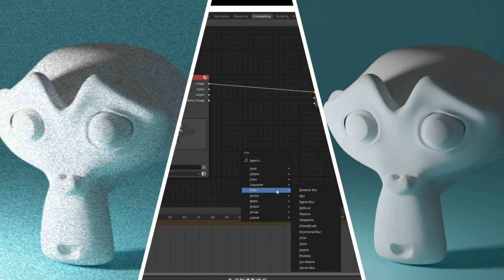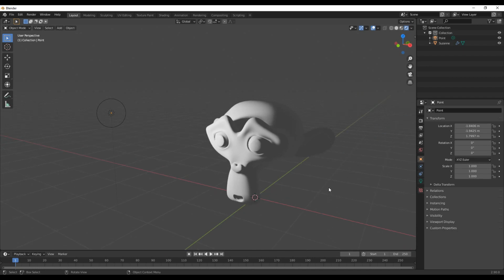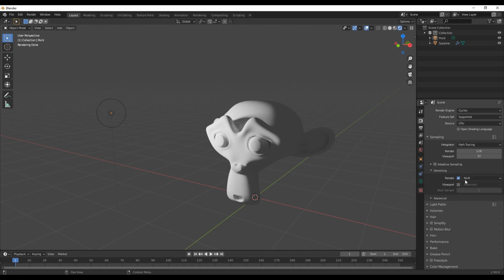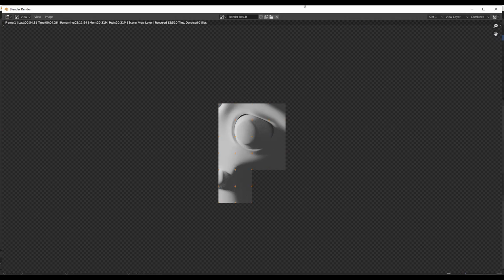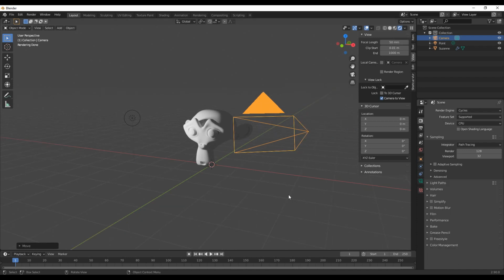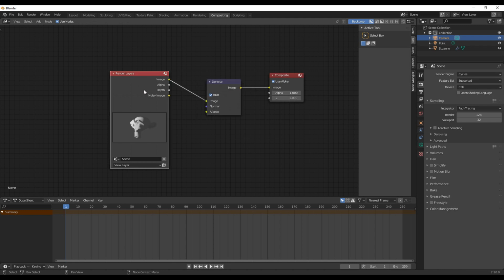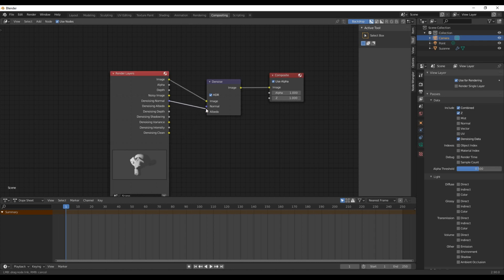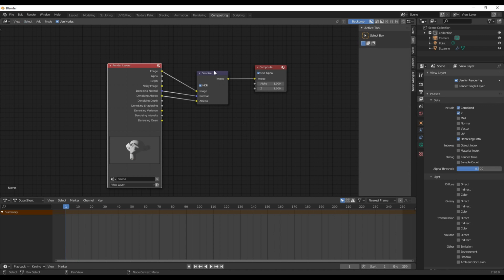How to DENOISE A RENDER in Blender 2.9 | Blender Rendering Tutorial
In this Tutorial I show you how to properly denoise your blender 2.9 renders and I show you the best method for achieving the best results.
Blender Rendering Tutorial for Beginners.

Programs Used:
Modeling - Blender 2.9